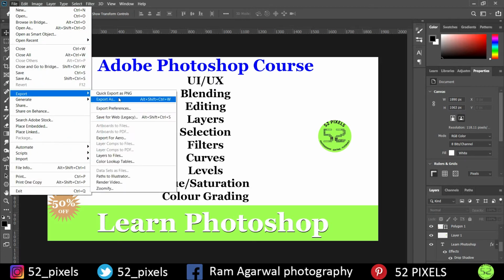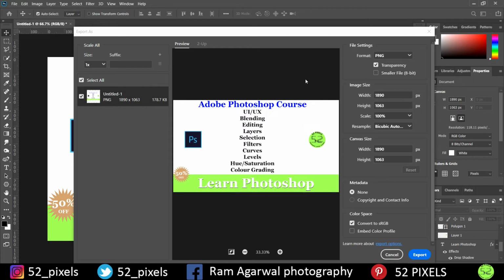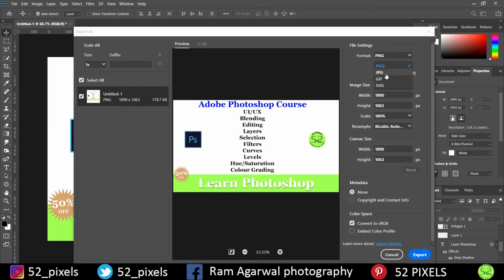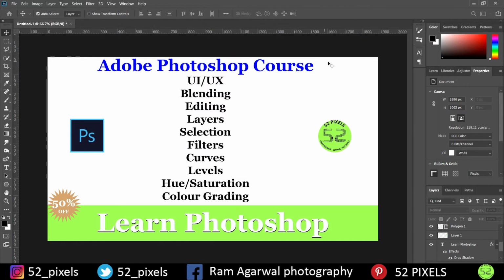Adobe Photoshop-Tutorial 62(How to Export Images)🔥🔥🔥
Hello Guys. In this video, we have started with Tutorial 62 of Adobe Photoshop course. This video consists of how to export images in Photoshop.🔥🔥🔥